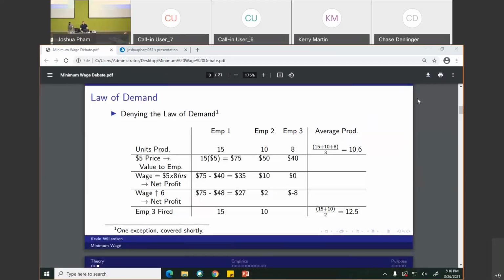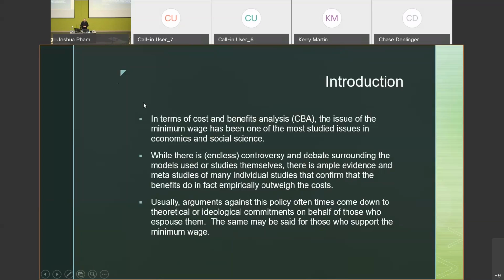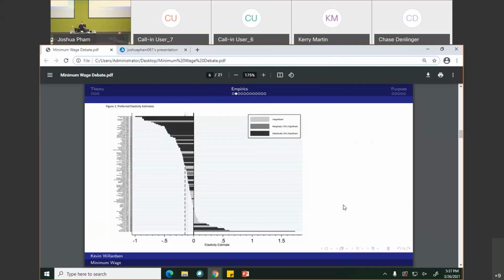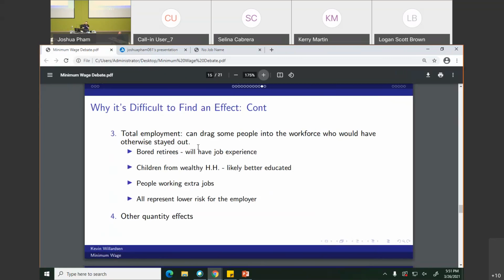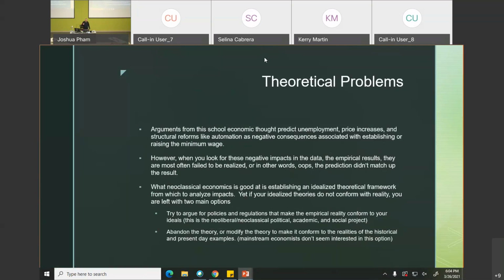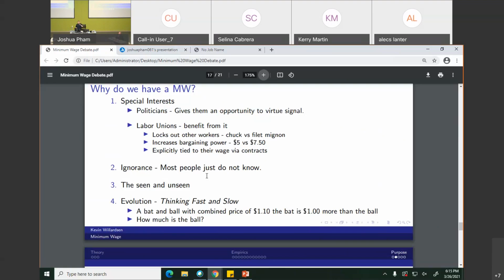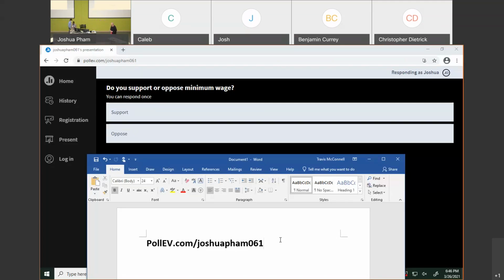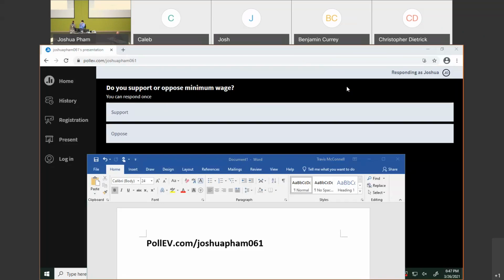A Debate Over the Effectiveness of the Minimum Wage